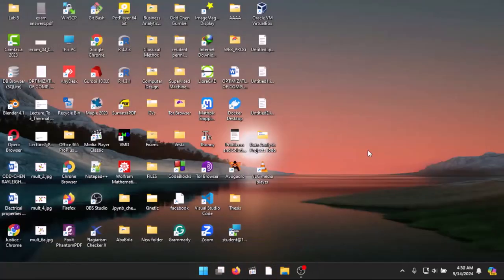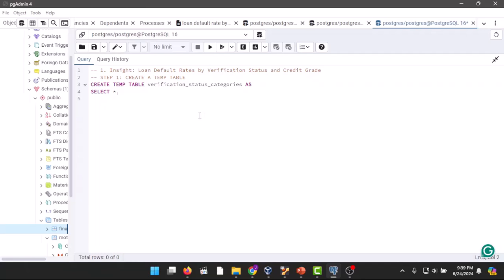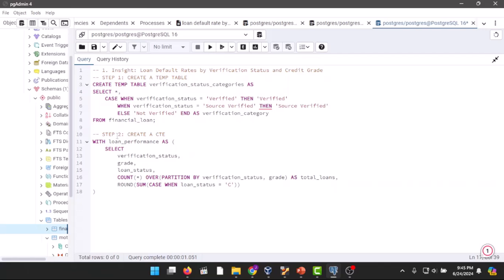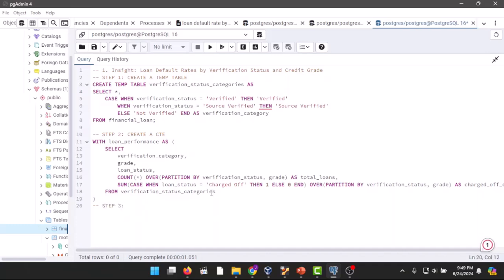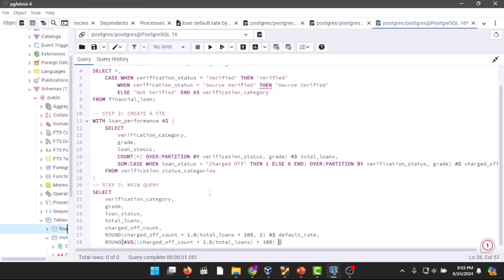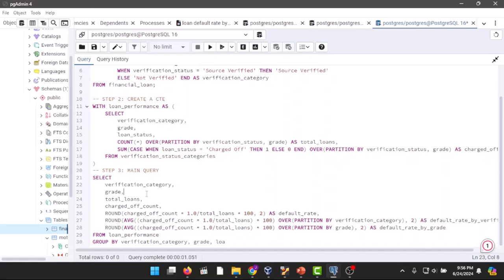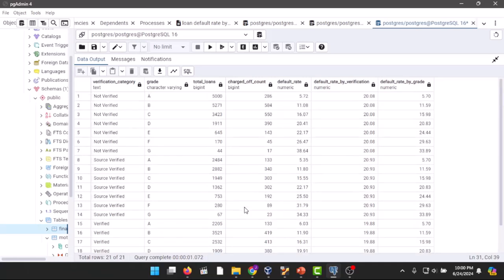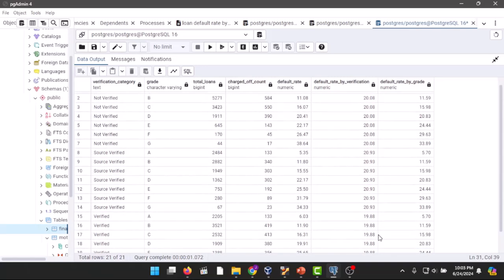Using Temporary Table, CTEs and Window Functions For Loan Analysis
In this video we look at using the temporary table, common table expressions (CTEs) and window functions for the analysis done in the previous video...